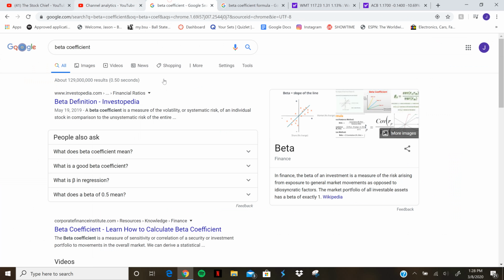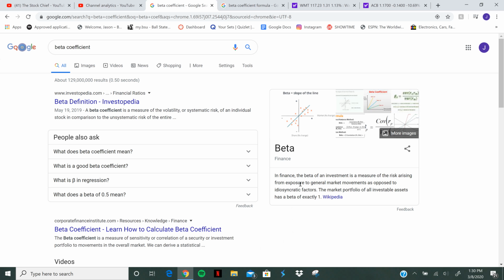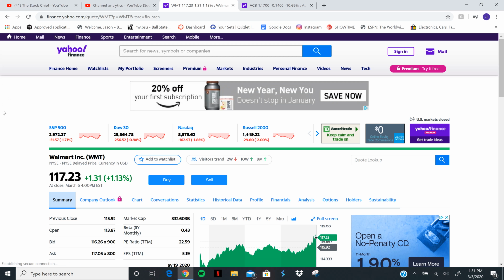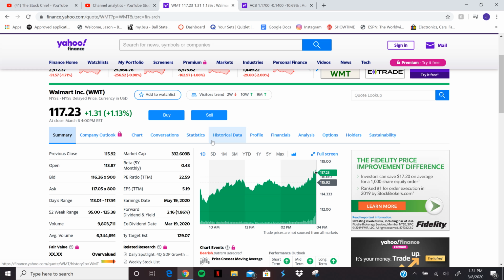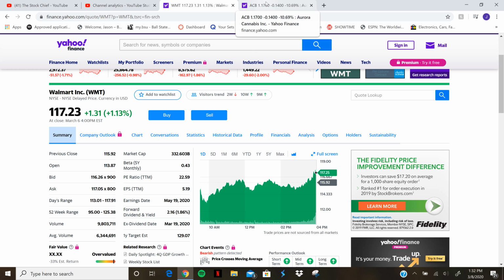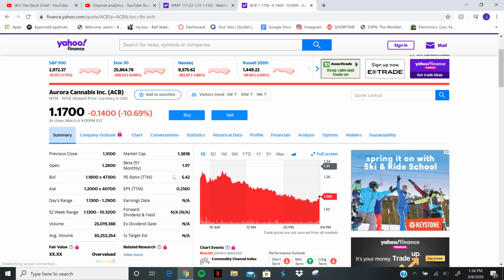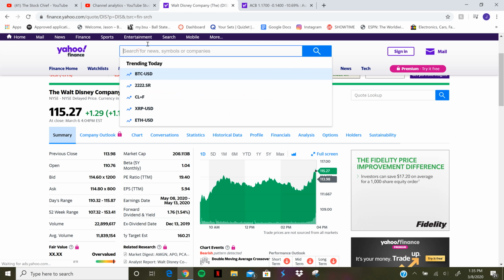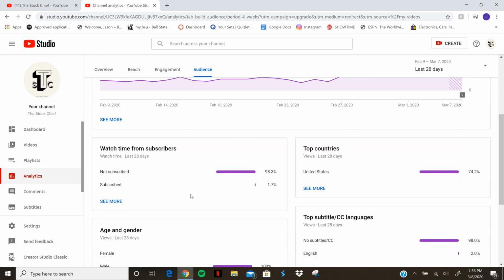How to Build a Safe Investment Portfolio (Beta Coefficient)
In this video we take a look at what Beta means when looking at stocks.
Until Next Time, Happy Investing!